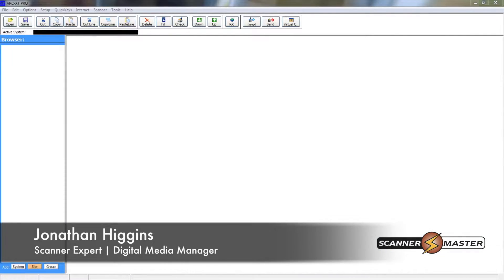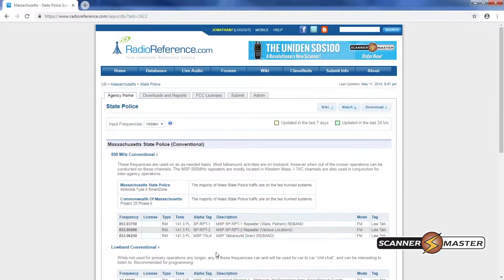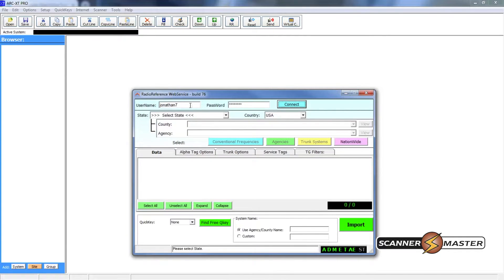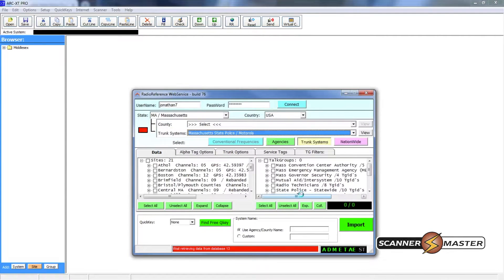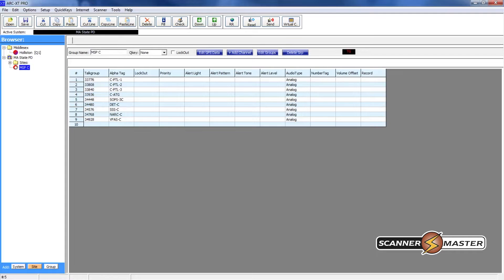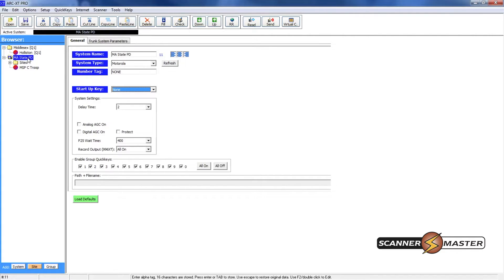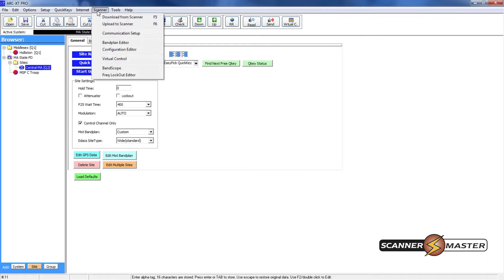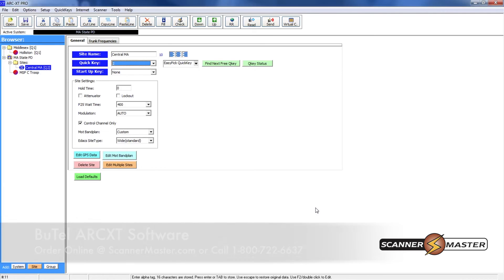BuTel ARCXT Software | Programming Trunking and Conventional Systems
Programming with the BuTel ARCXT Software.
ARC-XT is programming software for the Uniden BCT15X, BC346XT, BCD325P2, BCD396XT, BCD996XT, BCD996P2 Scanners.